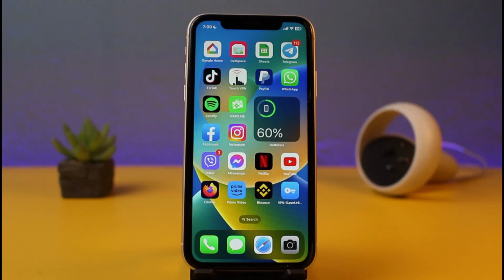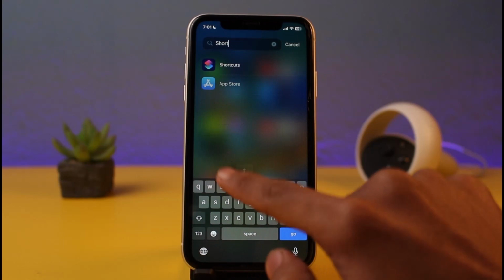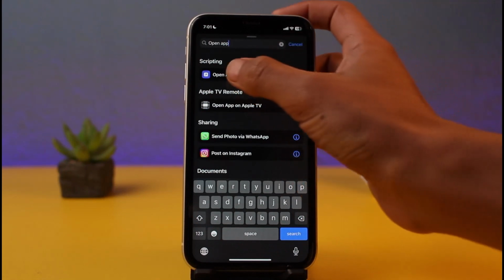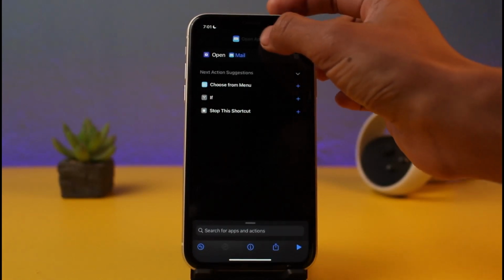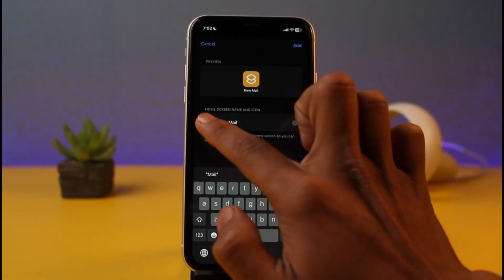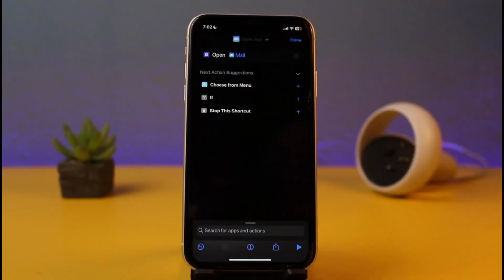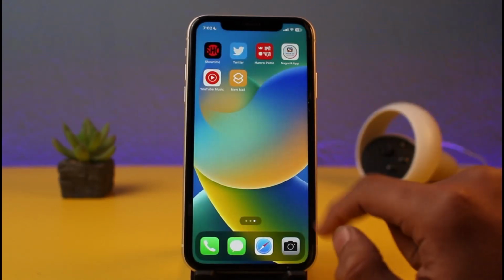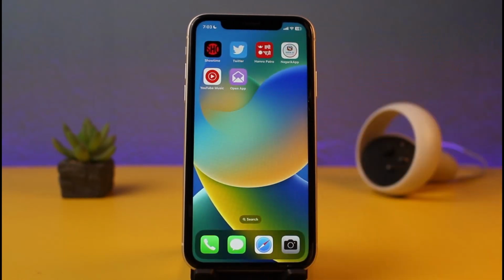How to Customize Apps on iPhone !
This video guides you through an easy step-by-step process to customize the apps on your iPhone. So make sure to watch this video till the end.

Follow these simple steps:
1) Open the Shortcuts app
2) Search for the "Open App" action
3) Select any app that you want to change icons for
4) Tap on Done to save the changes
5) Again tap on the three dots and select choose icon
6) Type the name for the app you want to change the icon of
7) Choose the icon image you want to add
8) Now just add the shortcut to your home screen
9) You can repeat the process for other apps
10) That's all it takes to change apps on iPhone.

~ Timestamps:
0:00 Introduction
0:15 How to Customize Apps on iPhone
1:51 Choose Name and Icons
2:42 Conclusion